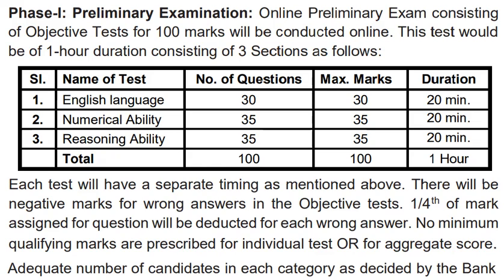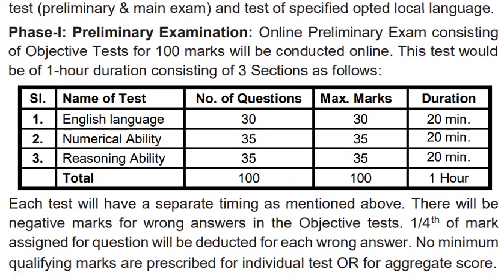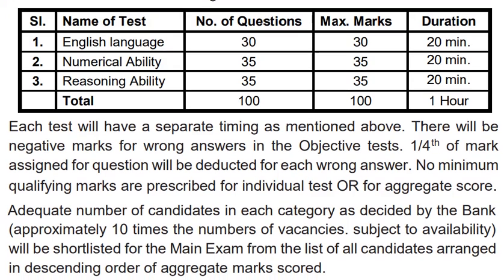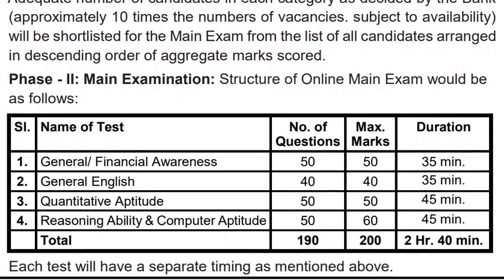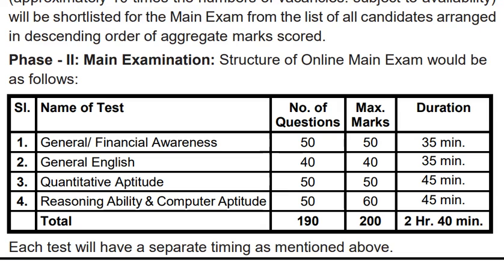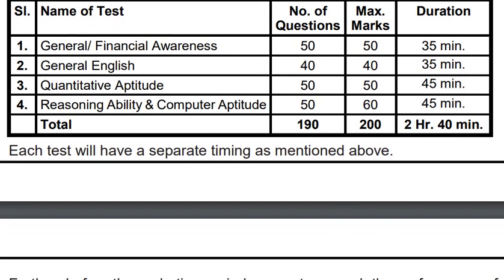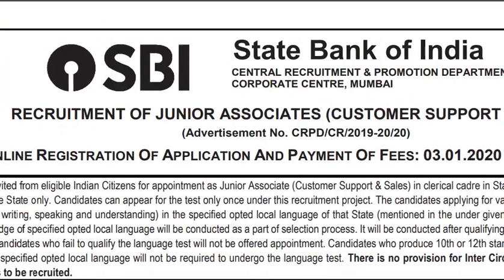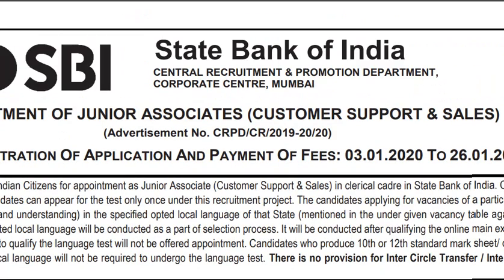SBI CLERK SYLLABUS EXAM PATTERN 2020, SBI CLERK JA Exam Syllabus